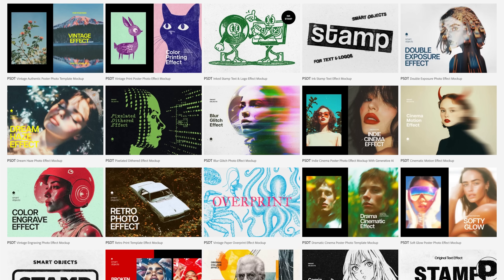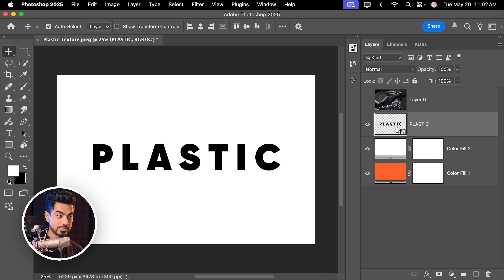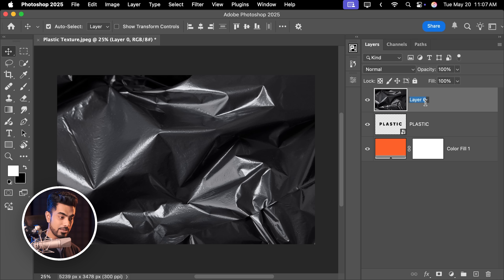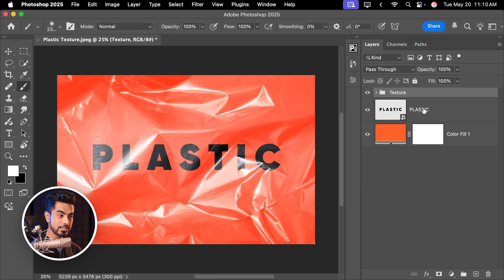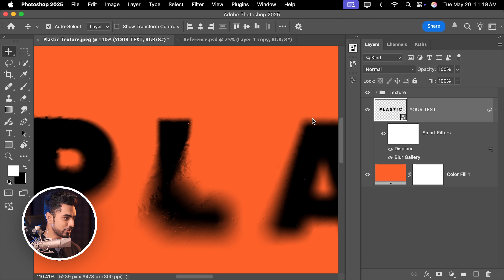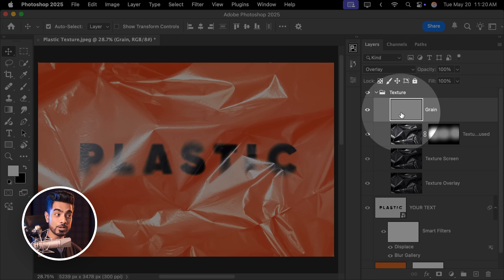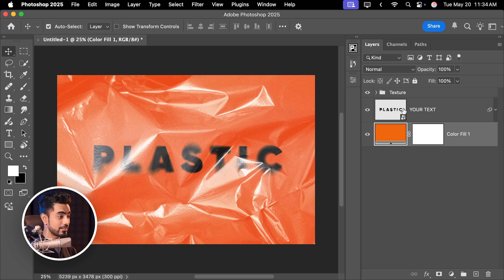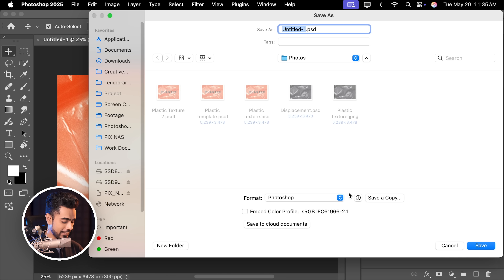PSDT: Photoshop’s Most Underrated Presets!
Discover how you can create incredibly advanced Photoshop presets using the PSDT format!

In this video, we’ll dive into what PSDT actually is, walk through creating a stunning plastic texture effect from scratch, and turn it into a fully customizable preset using the PSDT format. You’ll learn how to work with Smart Objects for flexible placeholders, apply Smart Filters non-destructively, and blend everything together with powerful blending mode techniques. Whether you're designing effects for reuse or building templates for your workflow, this technique can save you tons of time while keeping things creative. I hope this video helps you.

► TIMESTAMPS:
00:00 Intro
00:21 Creating the Overlay
04:57 Advanced Blur Effect
06:04 Displacement Map
06:58 Finishing Touches
09:19 Creating the PSDT Template

2. Finished PSD (Only for PiXimperfect Pro Members)